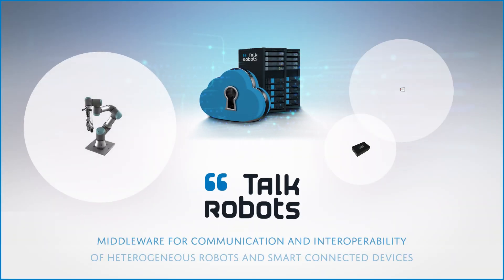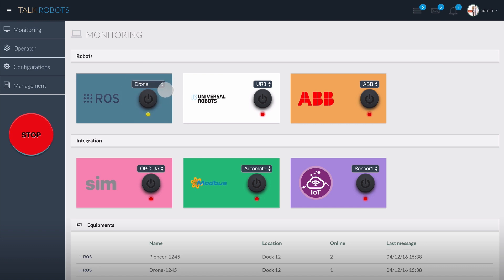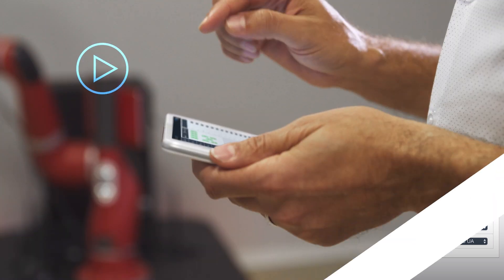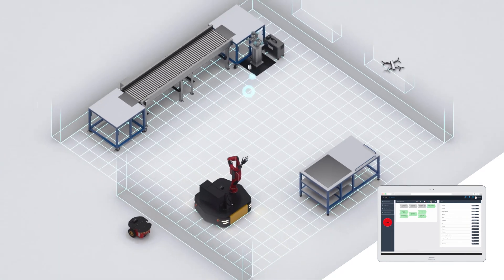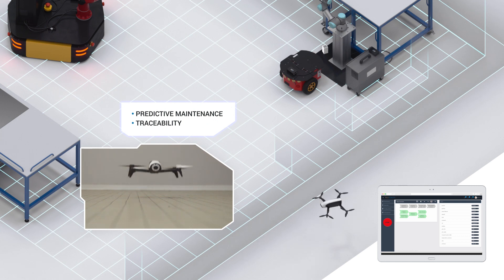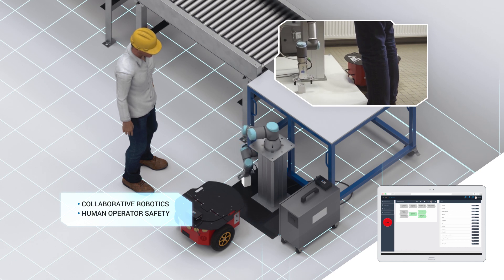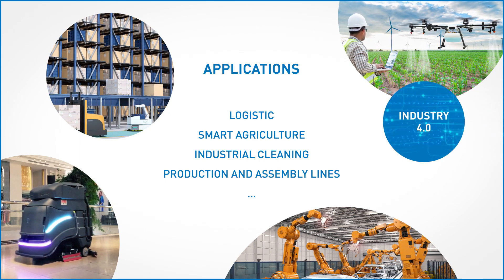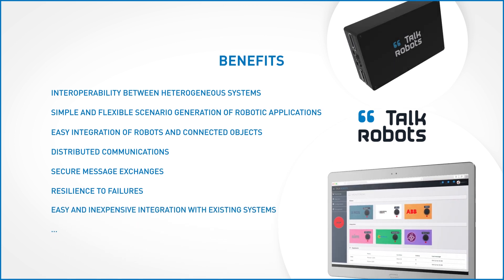Talk Robots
Middleware for communication and interoperability of heterogeneous robots & smart connected devices. This system allowing an easy integration of heterogeneous systems within cooperative fleets, by assigning each element simple tasks allowing to achieve complex objectives ... A smart system, resilient to failures, able to react to unforeseen events in a completely autonomous manner by finding appropriate solutions